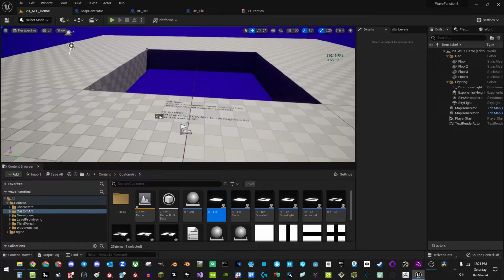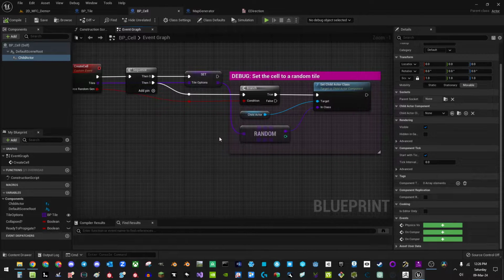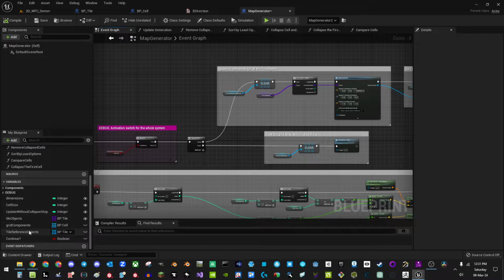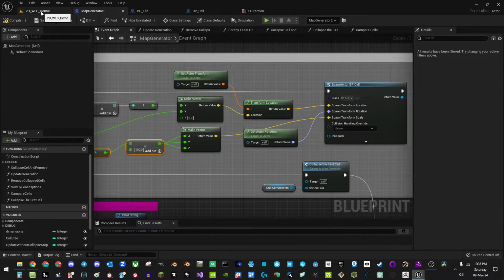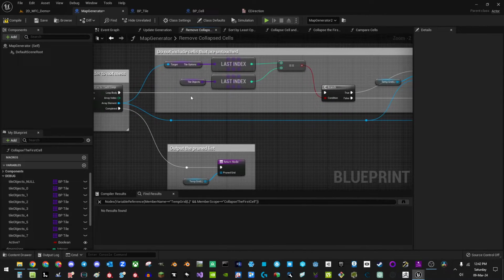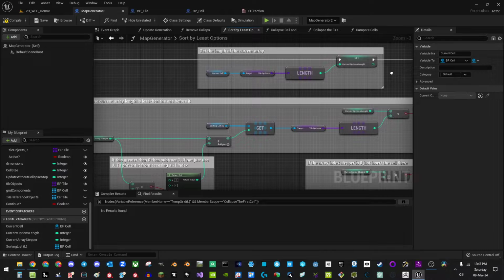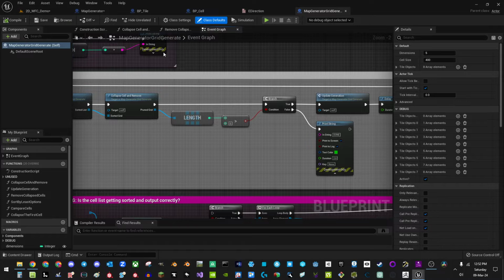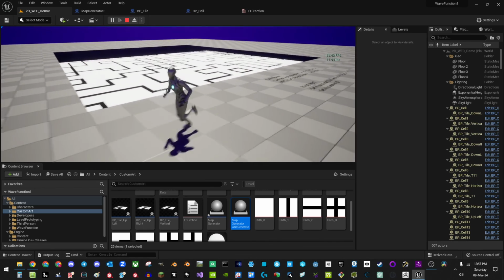WFC in Unreal Blueprints Overview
This is a walk through of a version of Wave Function Collapse working in Unreal Engine. Ripped from the version made in Unity by Garnet, this version works in Unreal Engine with blueprints.

Though I am not a programmer, and blueprints are not as fast as C++, it is actually pretty performant for what it is. There are a few simple optimizations to stop it from running every function on every cell and that seems to help it run smoothly even with larger grids.

My next steps are to set up the system to import CSV files for neighbors list and make a version that works in 3D!

This technique will severely benefit from converting a lot of the for loops into C++